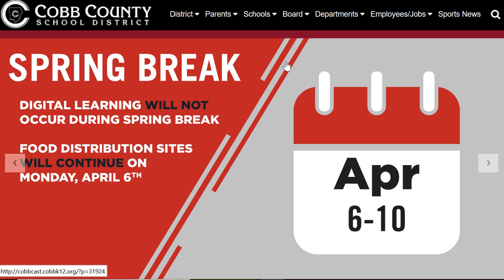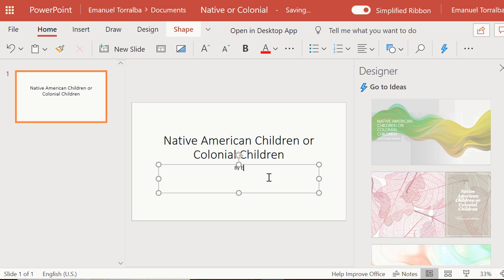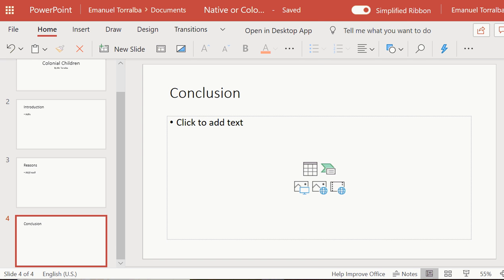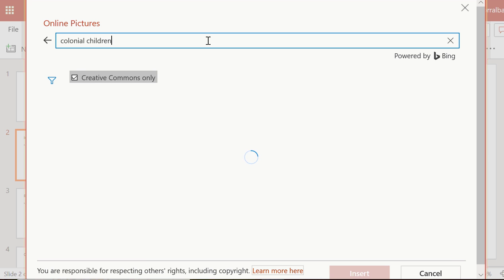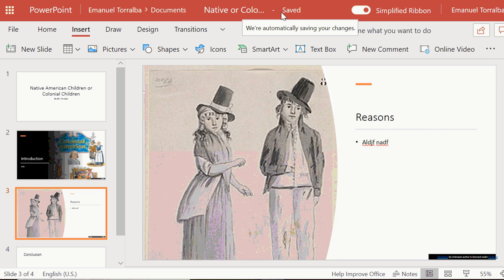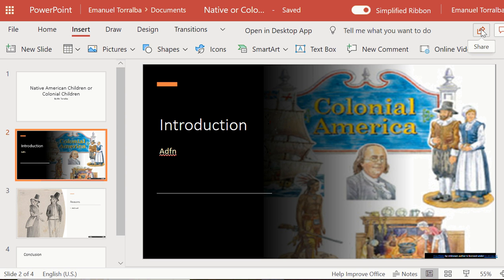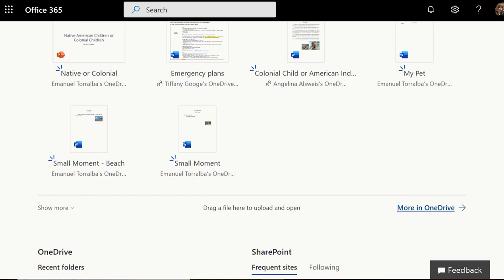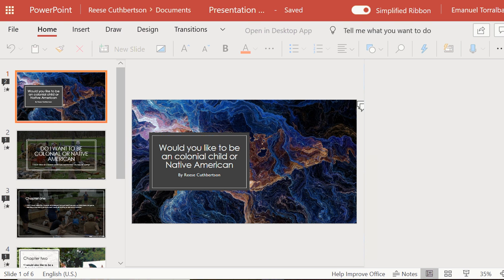HOW TO START A DOC USING POWER POINT